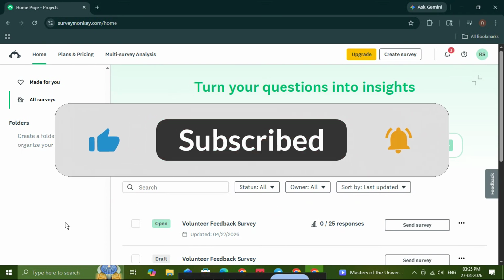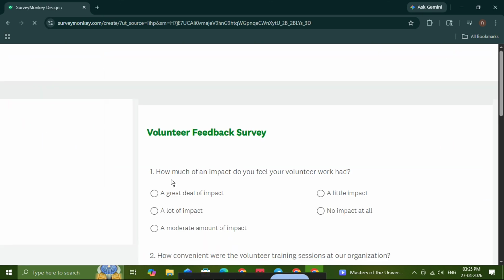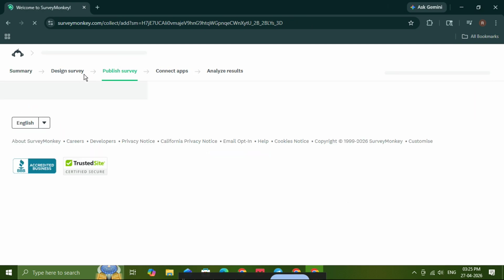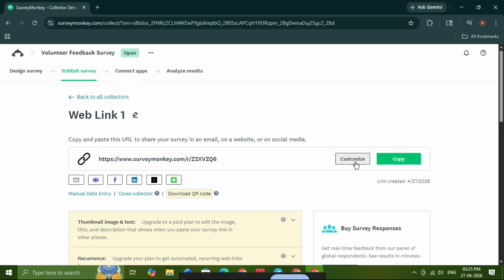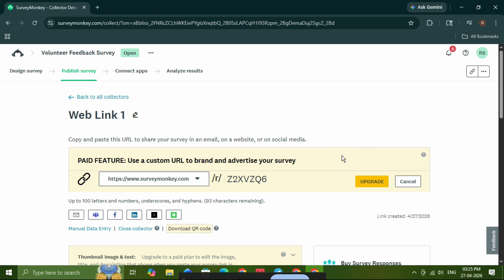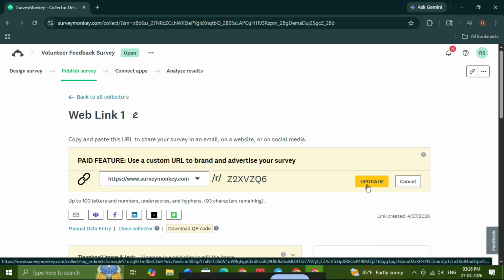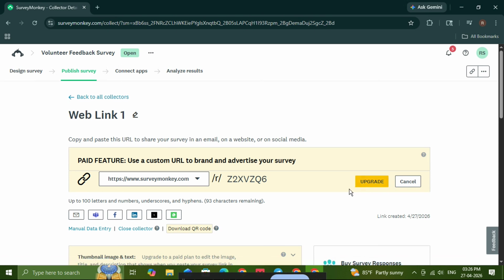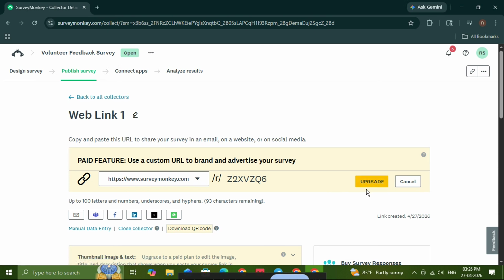How To Customize SurveyMonkey Link (Easy Guide)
Learn how to customize your SurveyMonkey link by opening your survey, going to Publish Survey, and checking the Customize settings. This quick tutorial also explains what to do if link customization requires an upgraded plan.

🕚Timestamps:
0:00 Intro
0:18 Open SurveyMonkey And Select Your Survey
0:43 Go To Publish Survey
1:02 Open Settings And Click Customize
1:23 What To Do If You Need To Upgrade
1:47 Quick Tips Before Sharing Your Link
2:06 Outro

✍️What You'll Learn In This Video:
• How To Open The Correct Survey In SurveyMonkey
• How To Find The Publish Survey Menu
• How To Access Settings And Customize Options
• How To Tell If Link Customization Requires An Upgrade
• How To Check Your Survey Link Before Sharing
• How To Keep Survey Links Organized For Better Management

💡Pro Tips:
• Test your survey link in a private browser window before sending it out.
• Keep survey names and links organized if you manage multiple projects.
• Check your plan features first so you know whether customization is available.
• Use a clean, memorable link whenever possible for easier sharing.